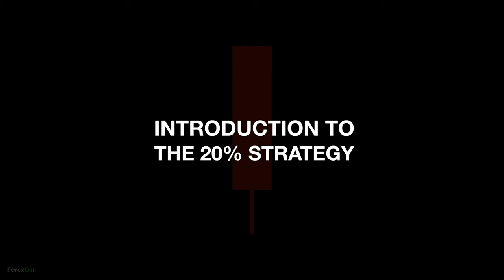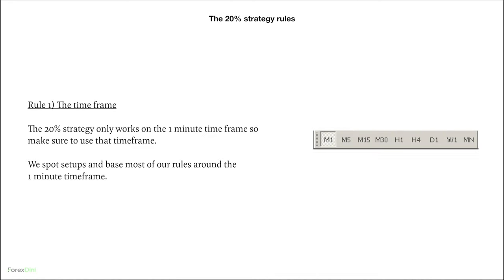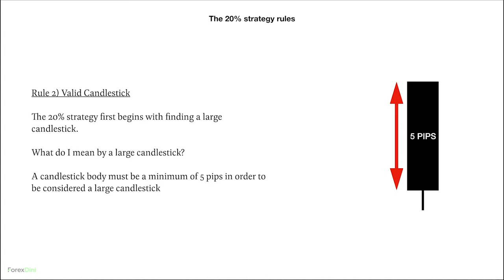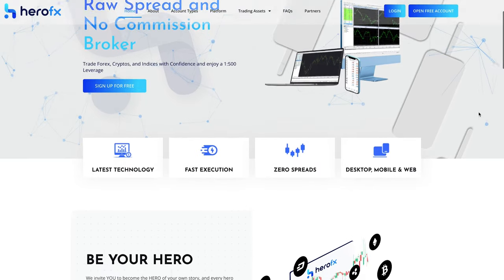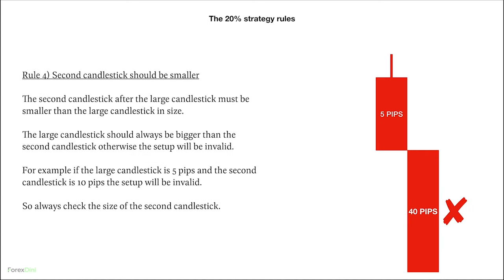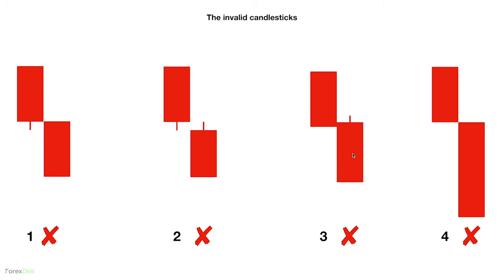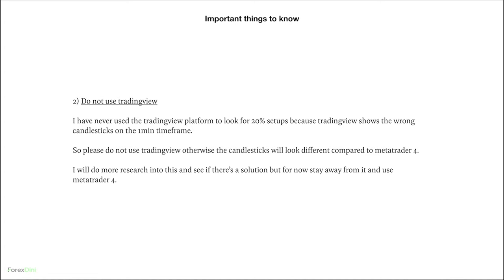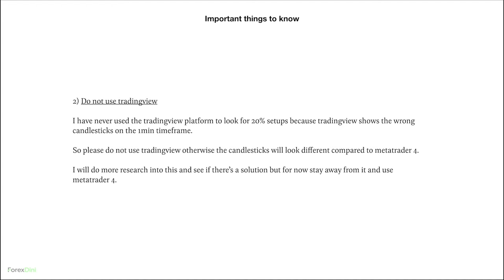My Complete 2023 Forex Trading Strategy Revealed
In this video, I talk about my full forex trading strategy for 2023. I explain my entire trading strategy in detail.